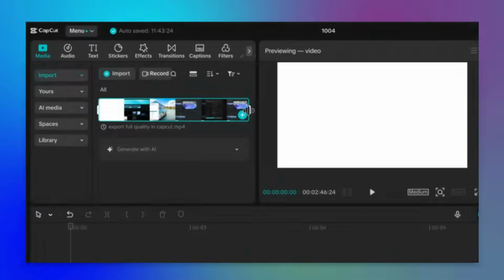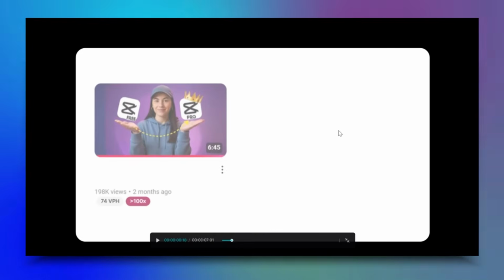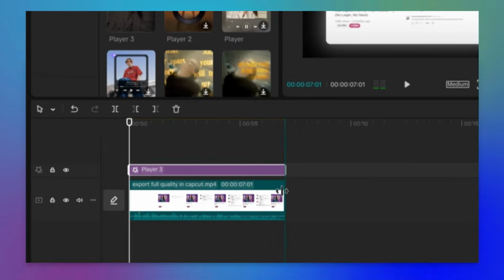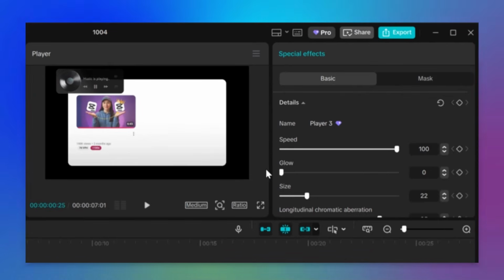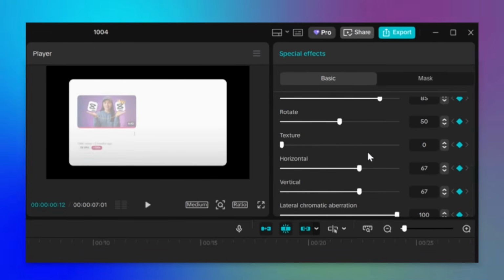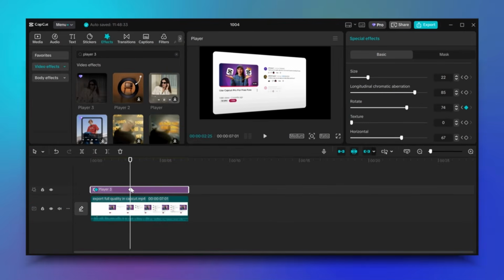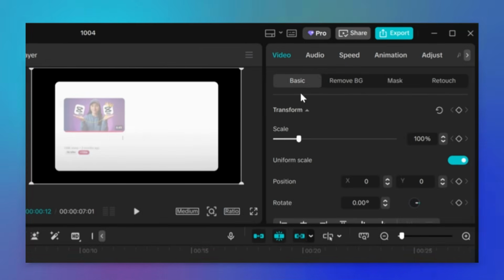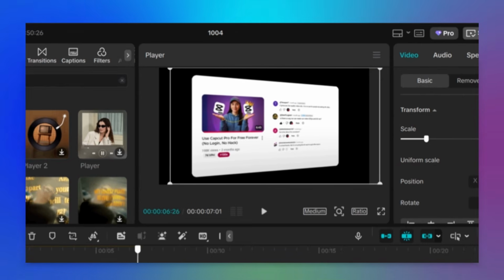Turn Any Video Into 3D in Minutes With CapCut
Turn Any Video Into 3D in Minutes With CapCut | Full Tutorial

Want to make your videos pop with eye-catching 3D effects? In this quick and easy tutorial, I’ll show you how to turn any regular video into a stunning 3D masterpiece using CapCut all in just a few minutes!

Learn how to make a stunning 3D Screen Effect in CapCut PC with this easy step-by-step tutorial! 📺✨ Perfect for eye-catching edits, dynamic transitions, and professional-looking videos. Watch now and take your CapCut editing skills to the next level!

What You’ll Learn:

How to import and prepare your video in CapCut

Step-by-step guide to apply 3D effects

Best settings for realistic depth and motion

Bonus tips to enhance your 3D look

Tools Used: CapCut (Free & Easy to Use)
Perfect for: Editors, content creators, filmmakers, and anyone who wants to upgrade their video style.

Pro Tip: Stick around until the end for a special trick that makes your 3D videos even more dynamic!